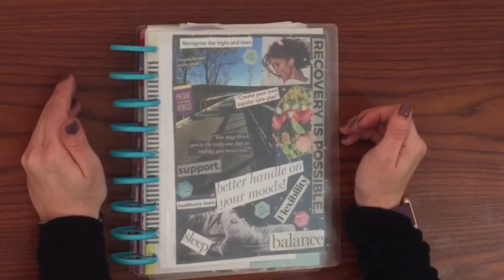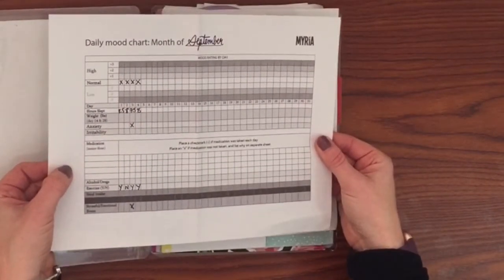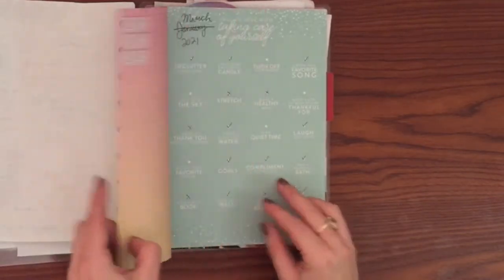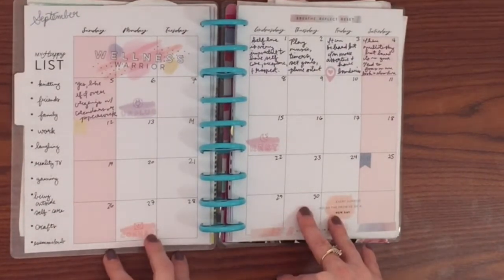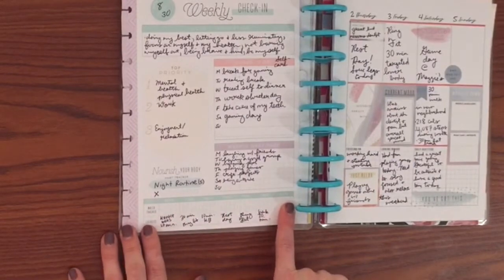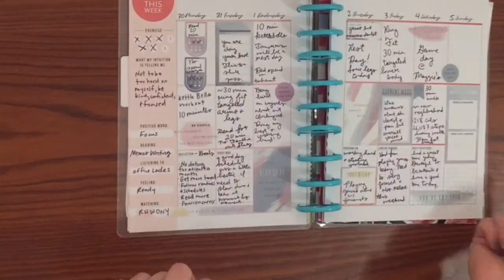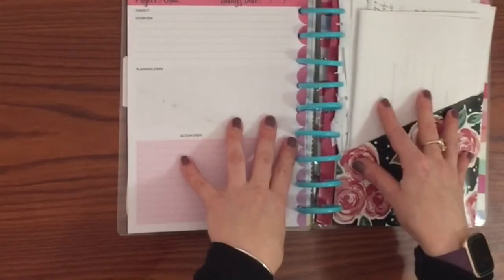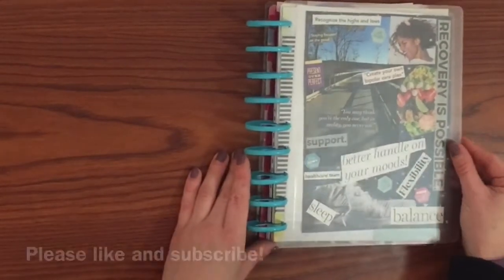Therapist's Wellness Happy Planner Flipthrough Before & After the Pen September 2021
Here is an introduction to what I am working on in my wellness Happy Planner for this month.
Mood tracking, self-care, daily check-in, exercise log, gratitude,  habits, weekly spread from the Happy Planner wellness extension, monthly writing prompt spread, and more.
Comment on how you are using your wellness planner or any suggestions for the month of September!